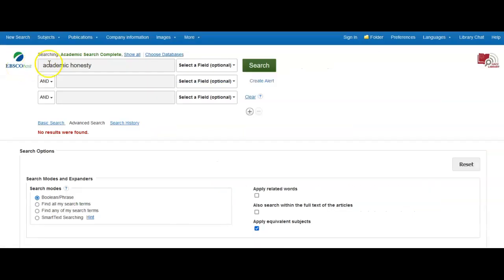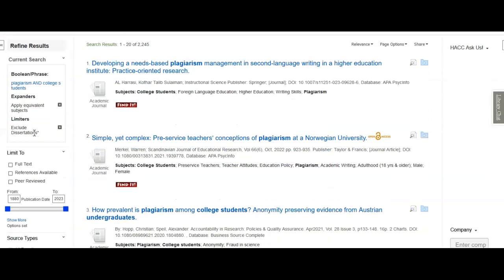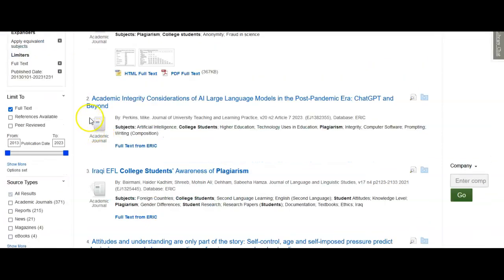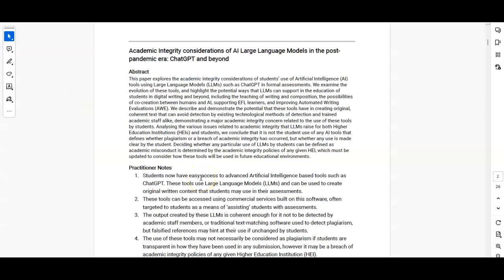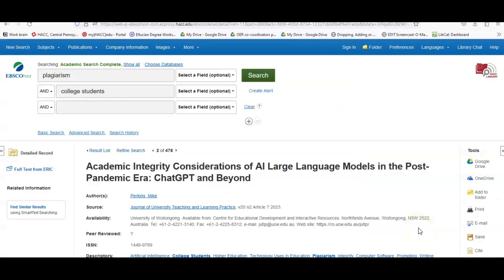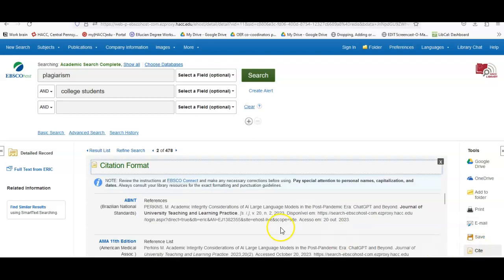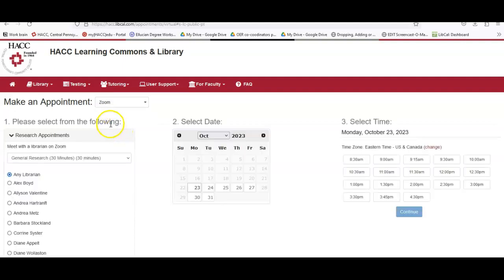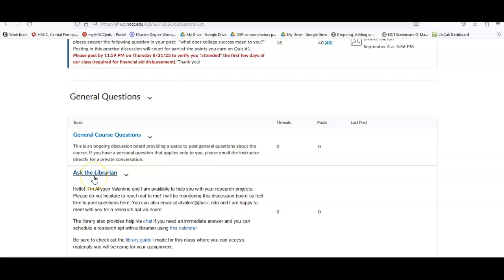FS100 search for academic skills & college success topics